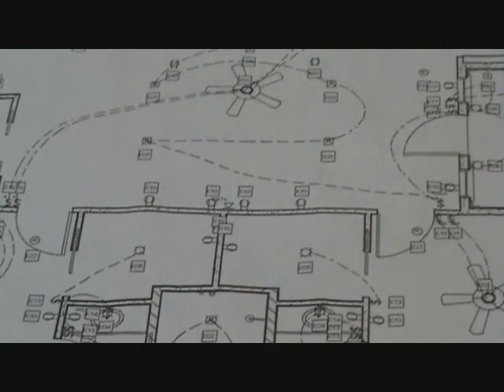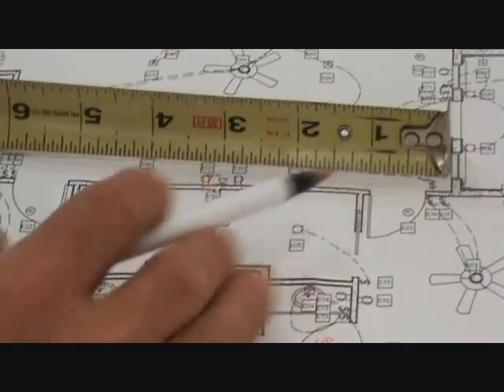Reading an electrical plan 'scale'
Reading the 'scale' on an electrical plan is easy. when you know how. What measurement is the scale in on an electrical plan?...it depends. You first need to find the scale on the electrical plan in order to figure it out. News flash. not all electrical plan scales are the same so find the scale & check it out. Why do you need to be able to read the scale on an electrical plan anyway? What's the big deal? I'll let "joe" show you how to read the scale on an electrical plan & you'll know the answer for sure.